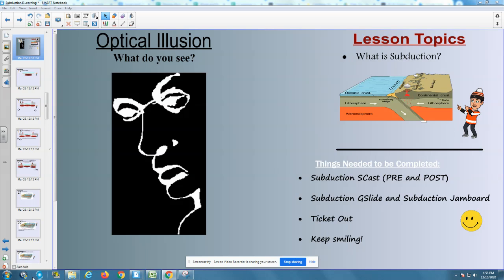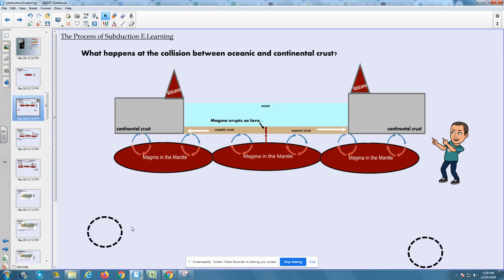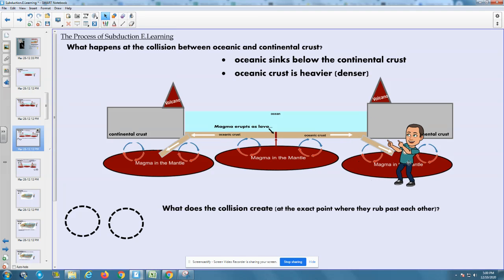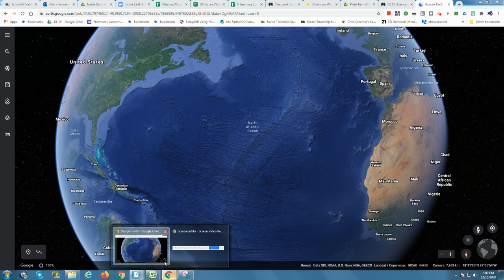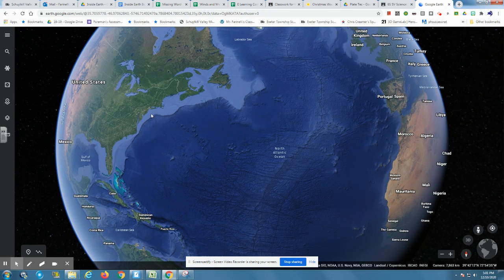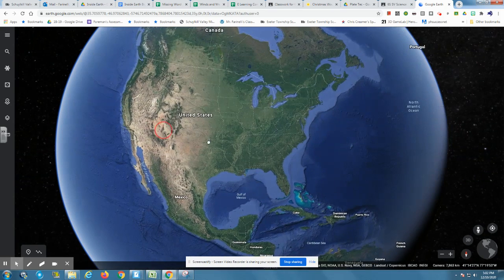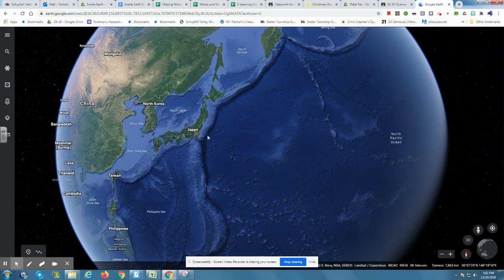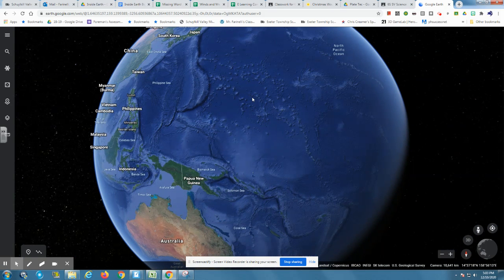POST What is Subduction SCast